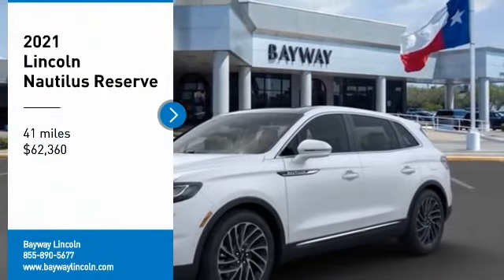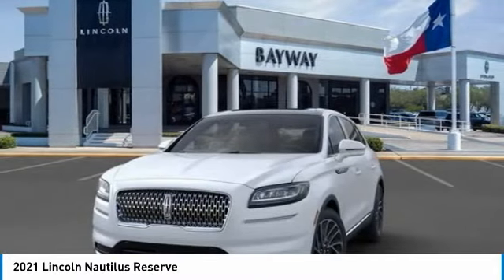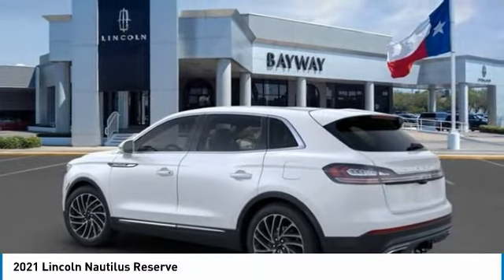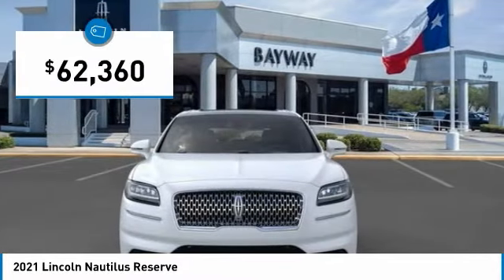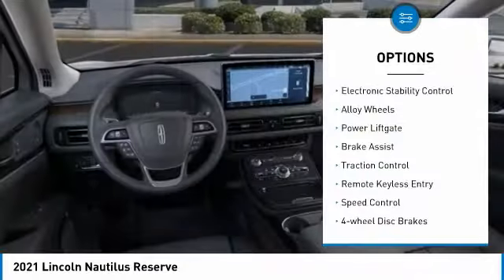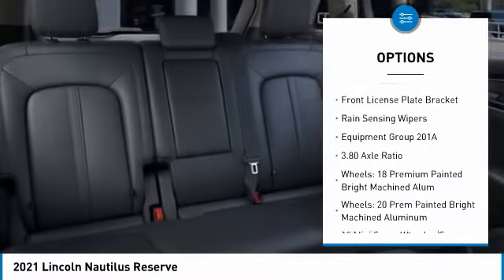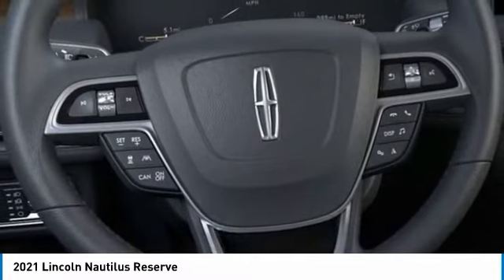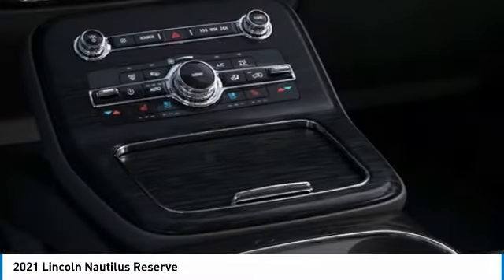2021 Lincoln Nautilus 210333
2021 Lincoln Nautilus Reserve

Bayway Lincoln
12333 Gulf Freeway